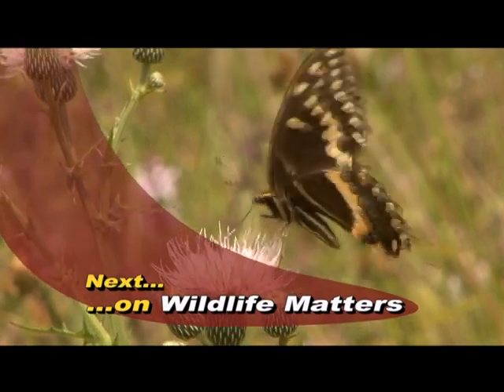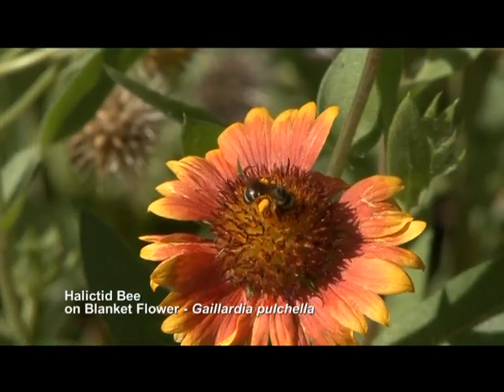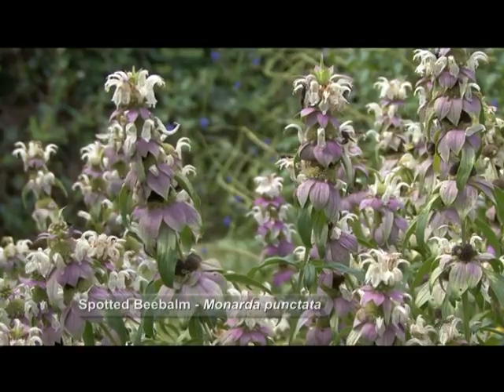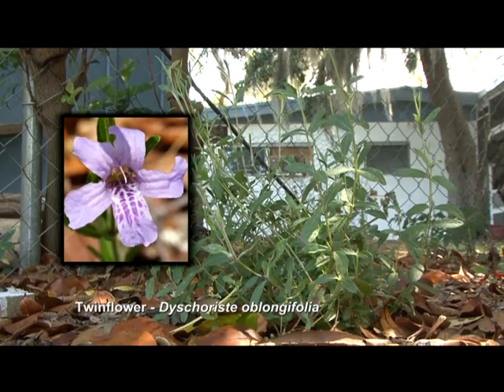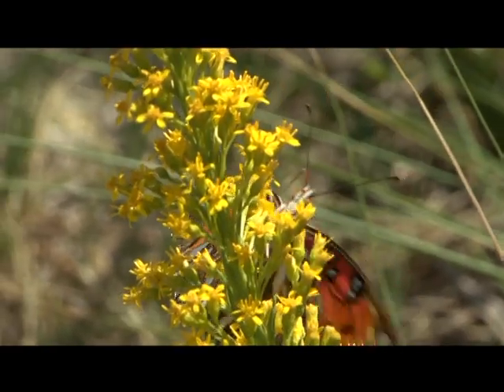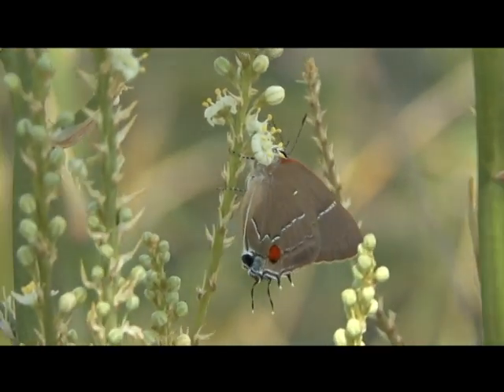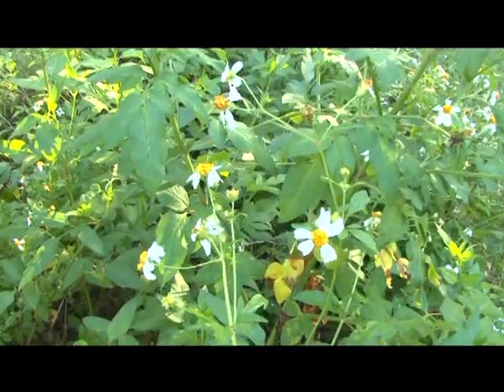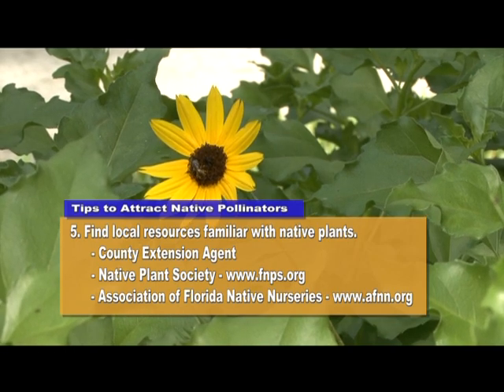Gardening for Native Pollinators 1: Wildlife Matters (1/2 hr pgm)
Learn how to plant the plants in your yard that butterflies, bees and other native pollinators love. Enjoy watching butterflies and moths find the plants they need to lay their eggs on and feed their caterpillar babies. Then watch butterfly caterpillars metamorphose into beautiful butterflies and feed on your nectar plants. Enjoy your yard to the fullest by supporting Florid native butterflies and moths.